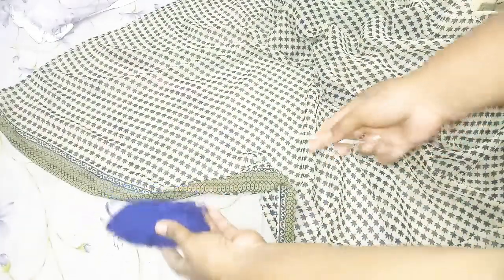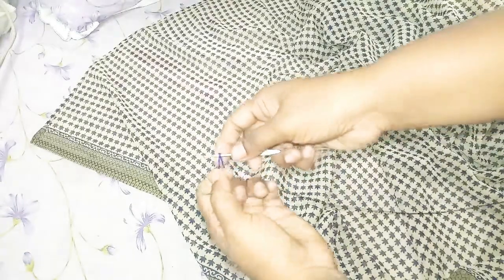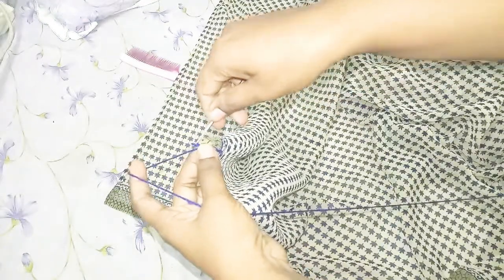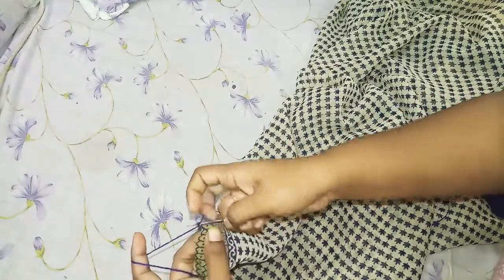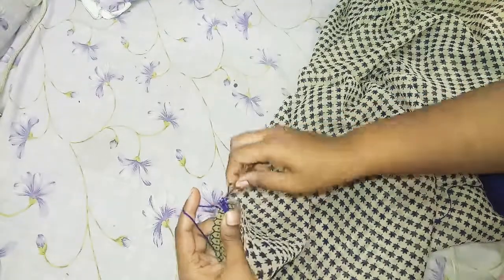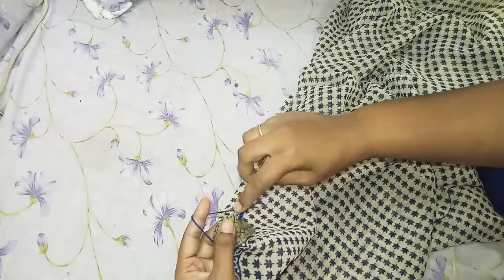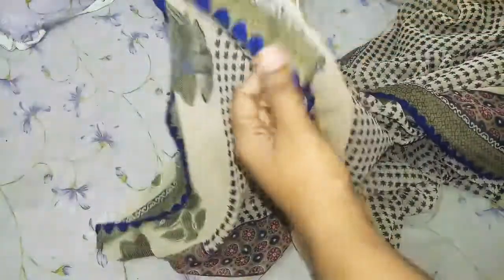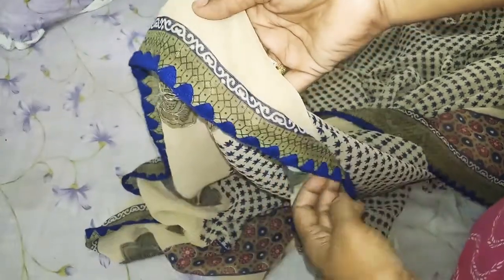Simple saree border design with wool//Diy saree border design in telugu